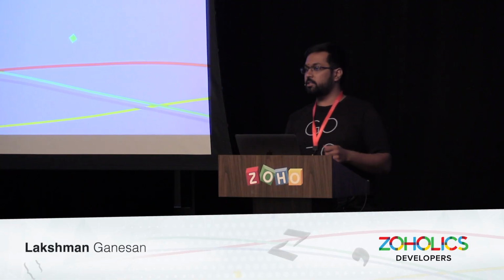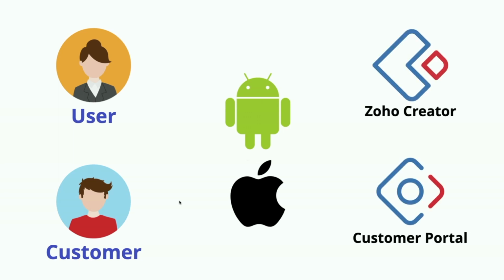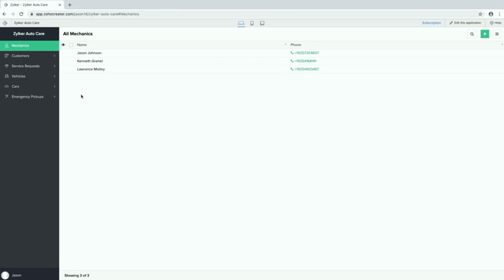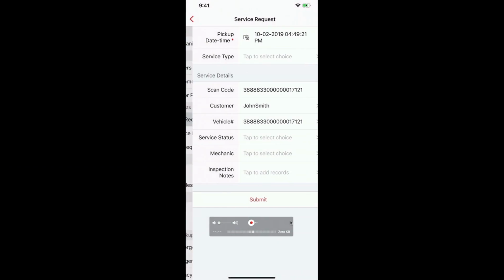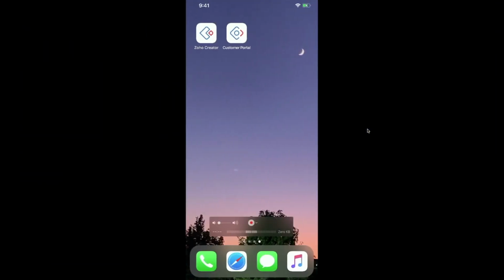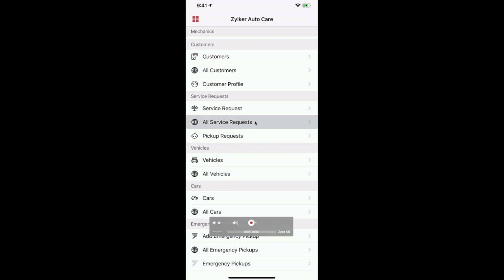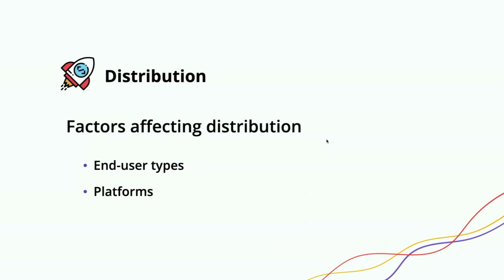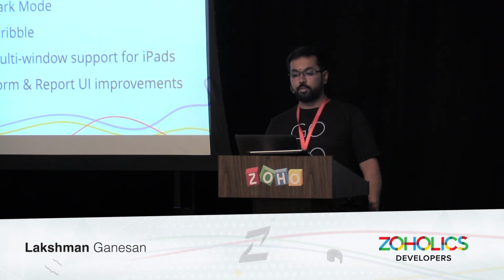Create Apps Using Mobile App Creator - Lakshman Ganesan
Get your field workforce on board with custom mobile apps, and explore mobile controls to customize layouts, gestures, and many other functionalities. Learn how to let your customers access your application via desktop and mobile.